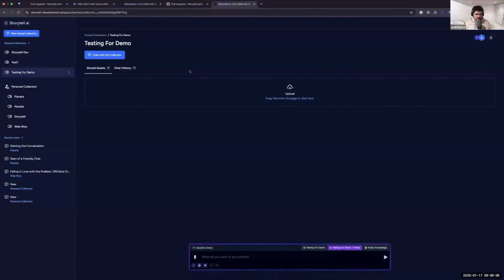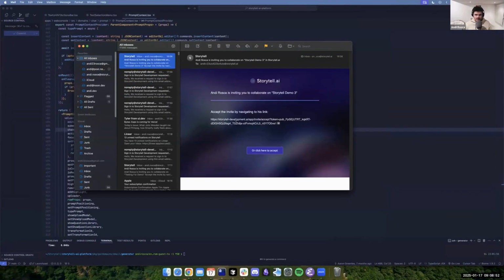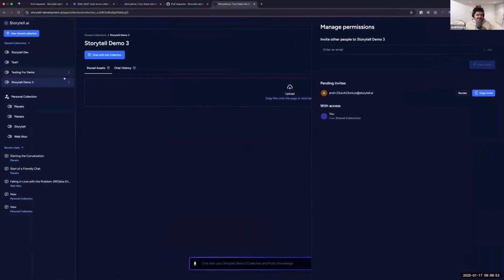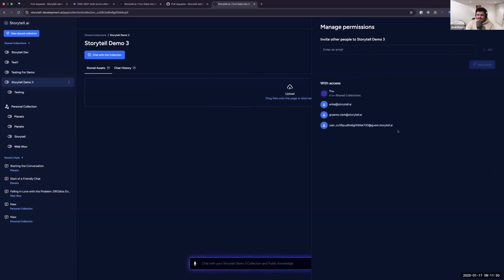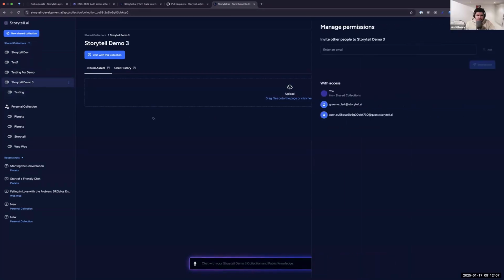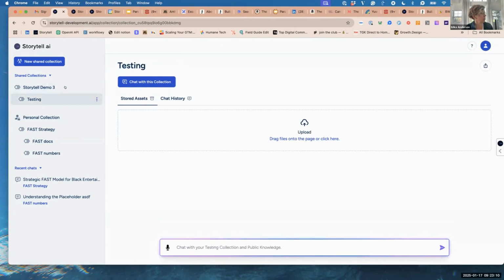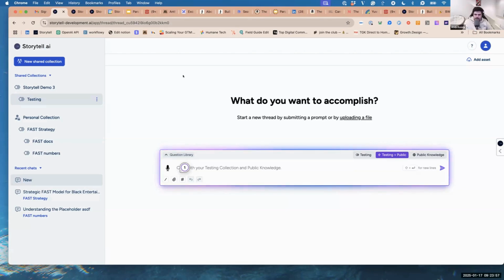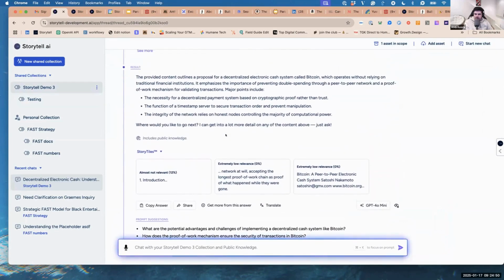Storytell Update: Collaborating made easier with Shared Collections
Summary:
This update focuses on improving collaboration through shared Collections. We introduced Shared Collections where users can invite others via email to collaborate on their Collections. Any updates, such as adding assets or starting chats, are visible to all members within the Collection. This feature facilitates improved collaborative work within shared environments, although real-time updates are pending future improvements.